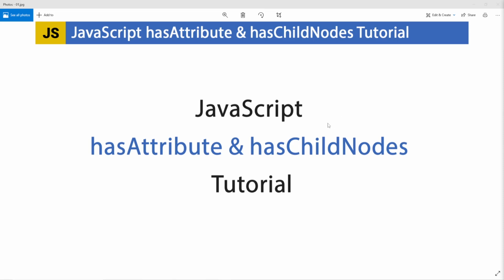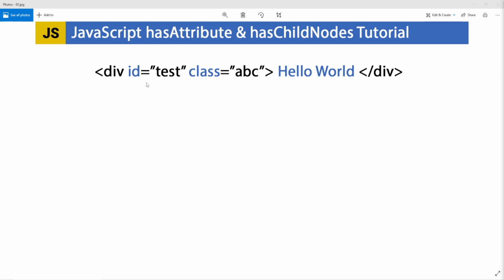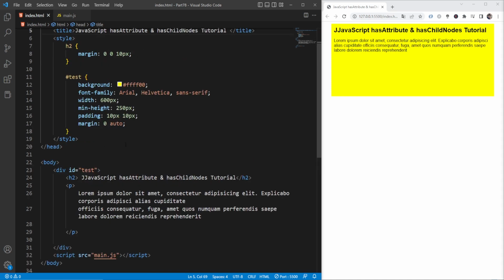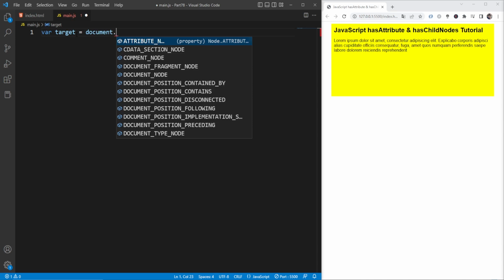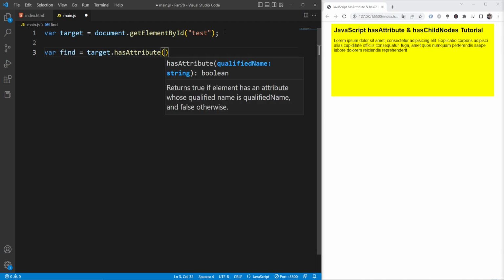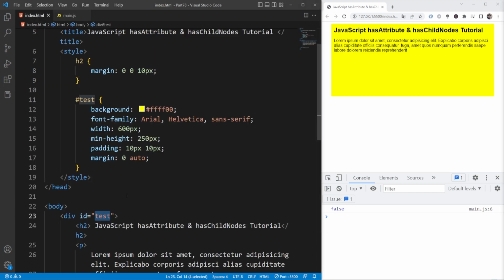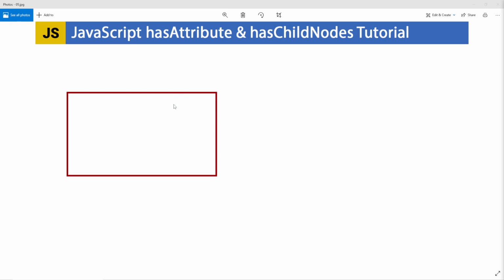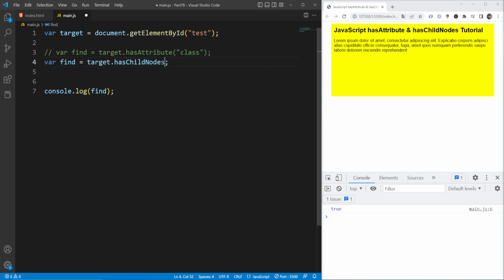JavaScript hasAttribute & hasChildNodes Tutorial